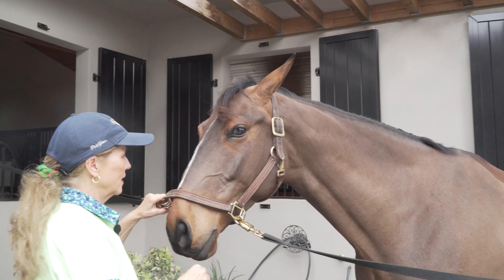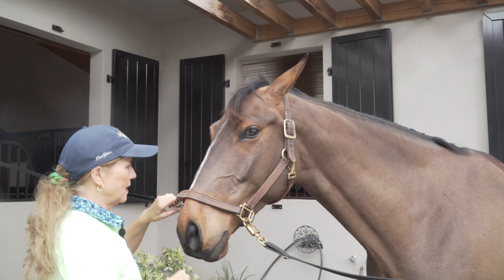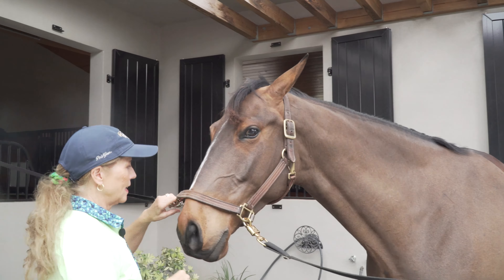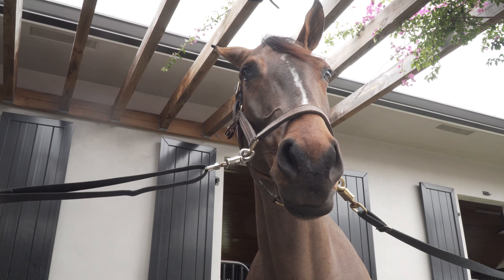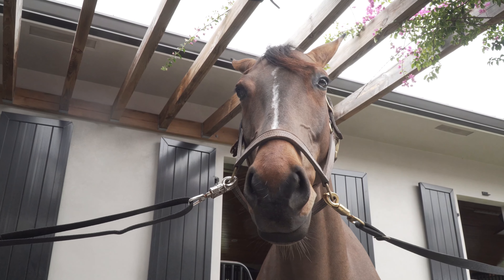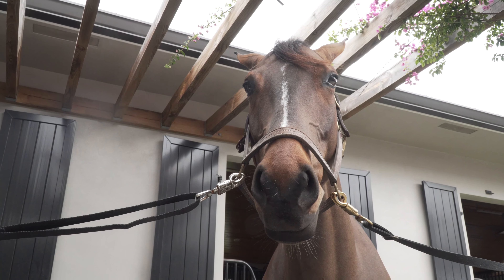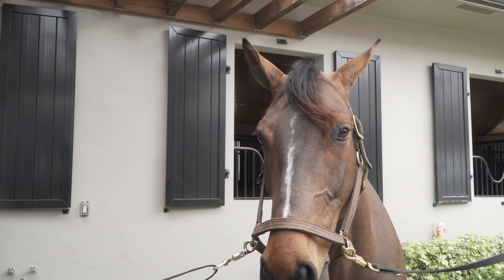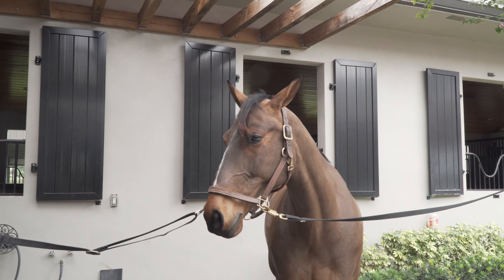The Proper Length for your Cross Ties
Too long and he can get a leg over it, too short and he is uncomfortable. Mary Ann Simonds demonstrates the best way to figure out the length your horse's cross ties should be at.